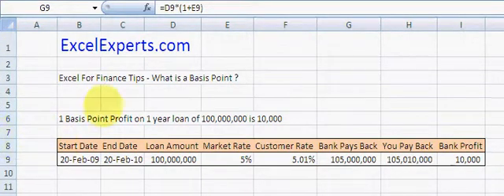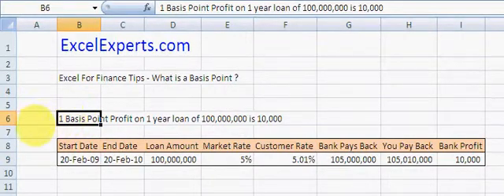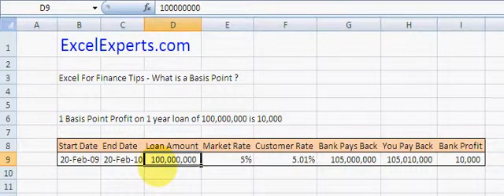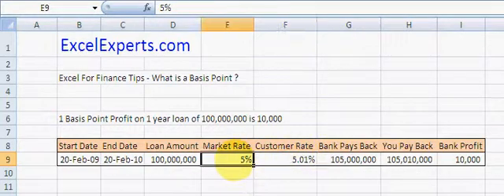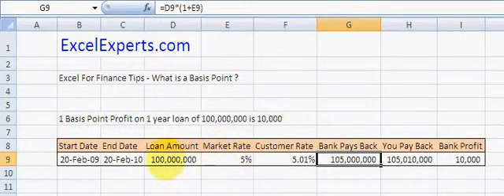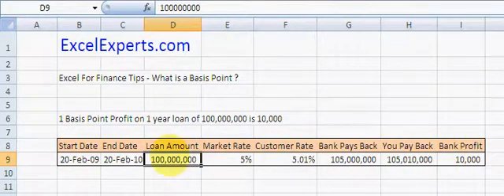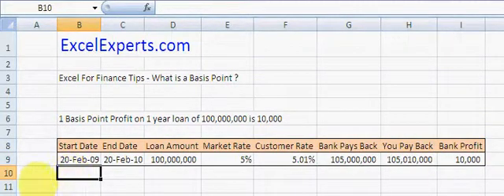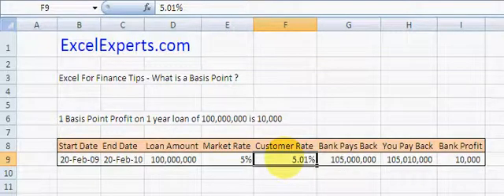ExcelExperts.com - Excel For Finance Tips What is a Basis Point ?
ExcelExperts.com brings you training video on: Excel For Finance Tips - What is a Basis Point ?